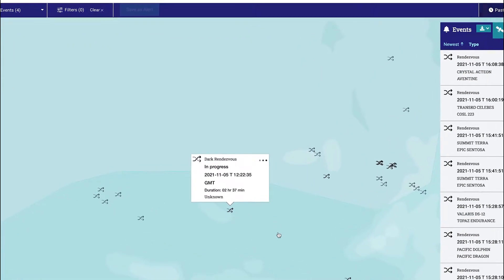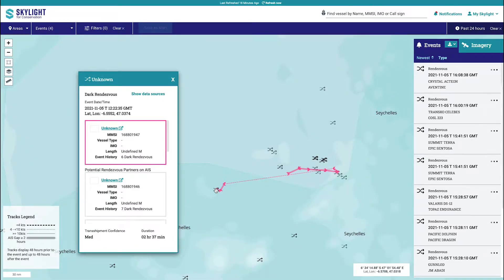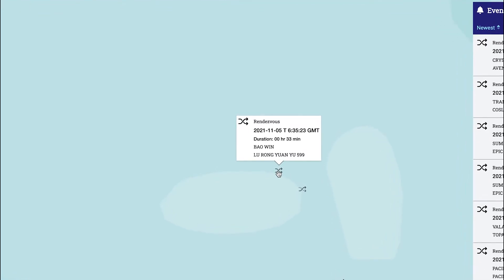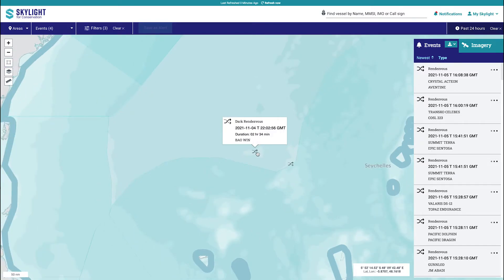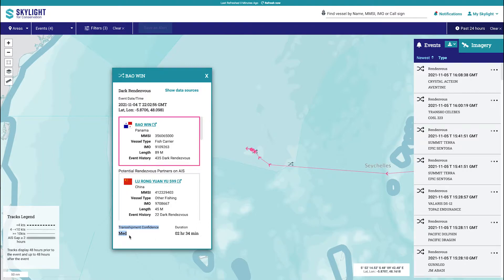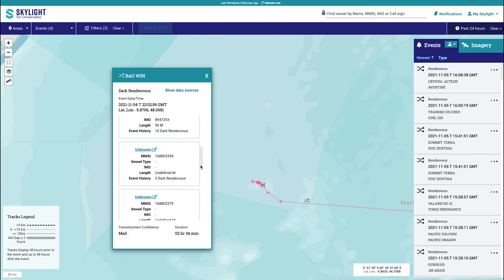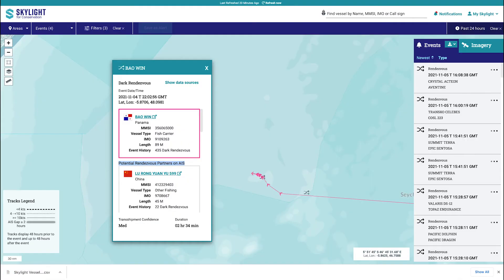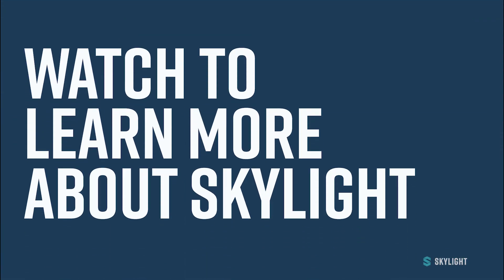Skylight Training: Dark Rendezvous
In this video we will teach you about "Dark Rendezvous" events in Skylight.

A Dark Rendezvous is when a single vessel transmitting AIS displays tracks resembling potential at-sea transshipment. This behavior includes slowing down and making loitering maneuvers. These events are considered 'dark' because the other vessel that is potentially part of the transshipment is not transmitting AIS.